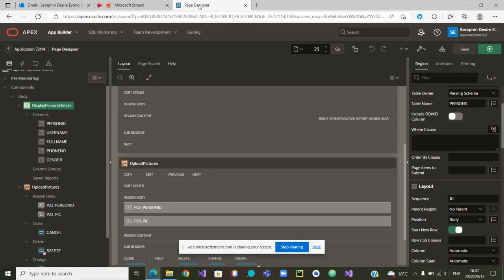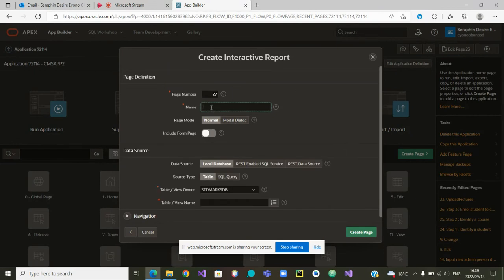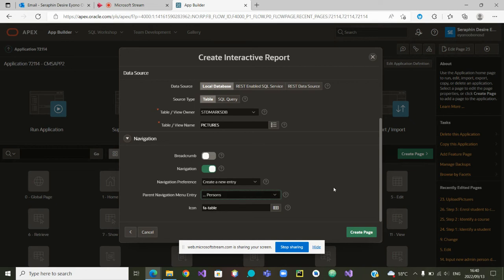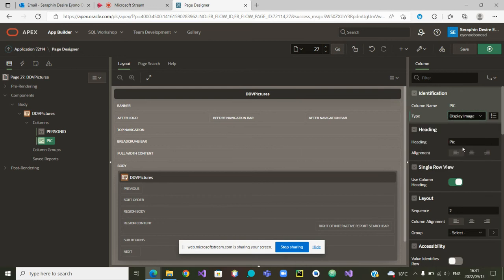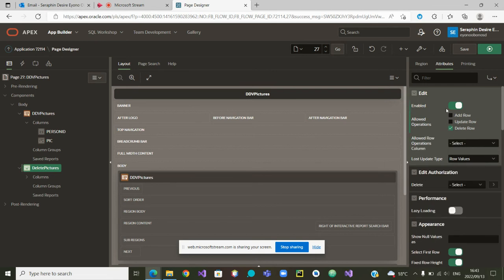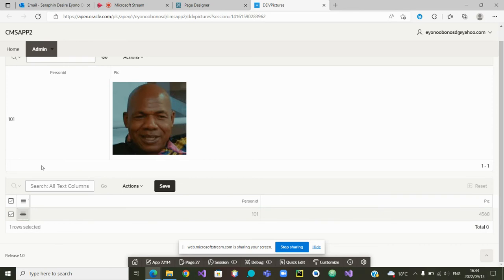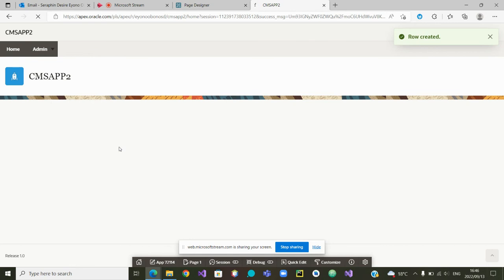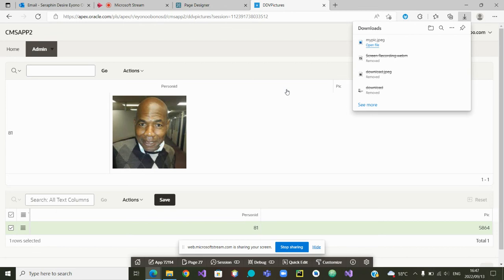Part 2: Oracle Apex Pictures Audio Files Attributes (C31)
Using pictures, audio, sounds, and other files as Oracle Apex attributes (Part 2)